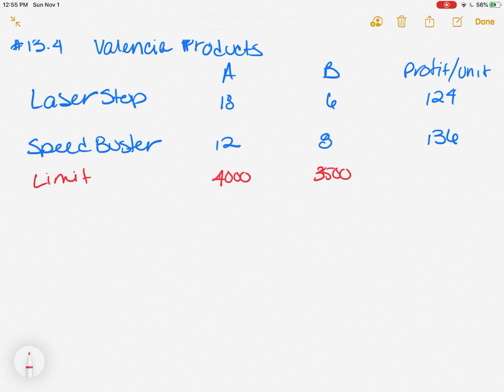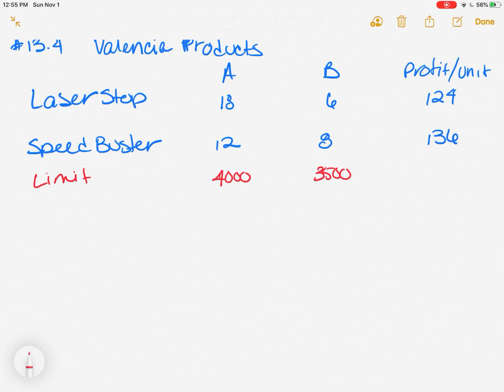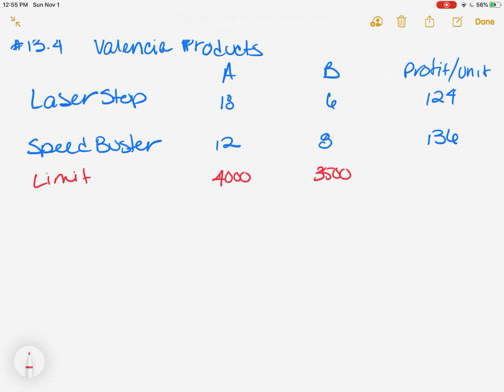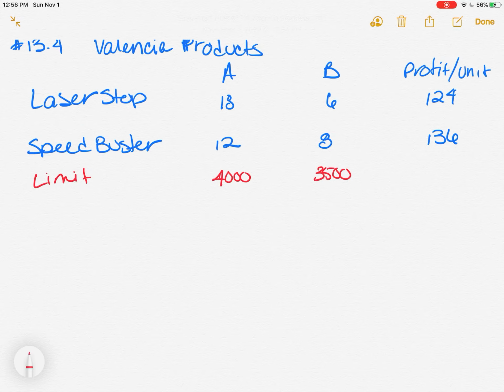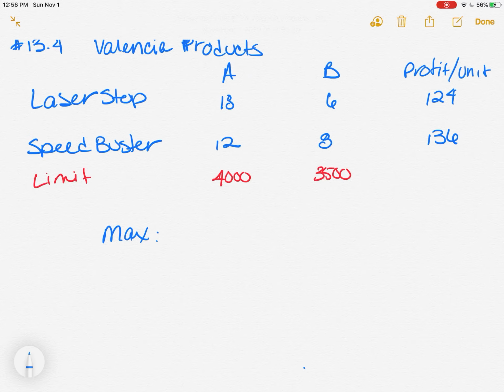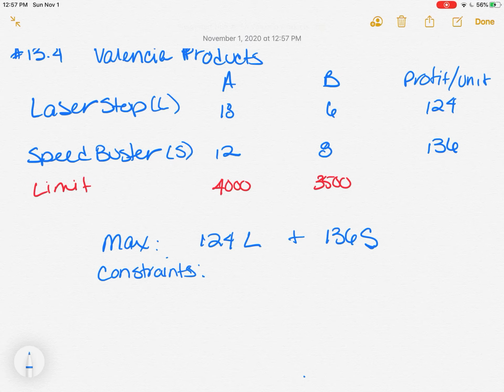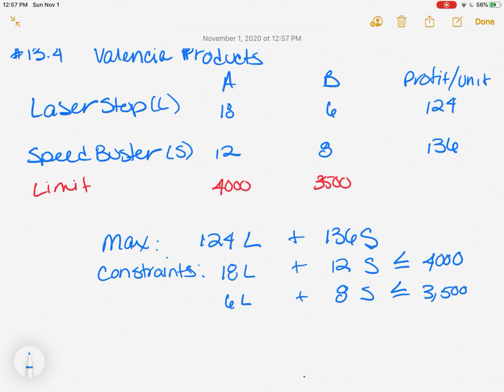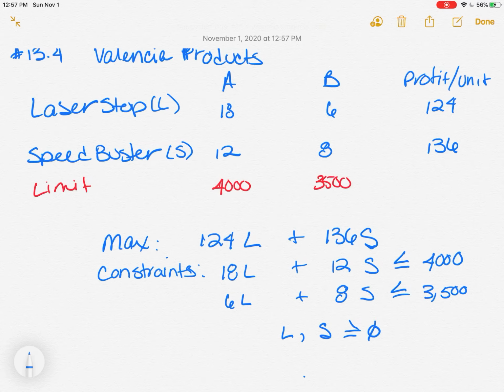GBS220: Chapter 13 - Valencia Products